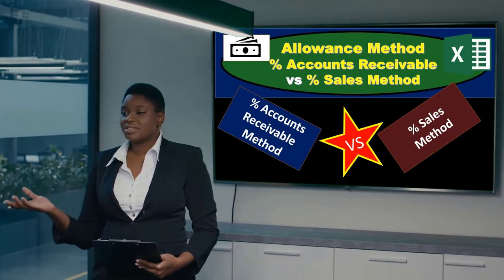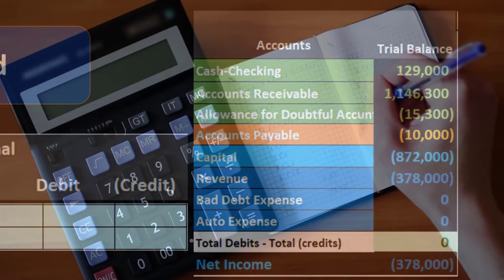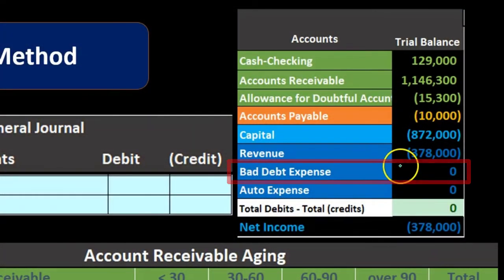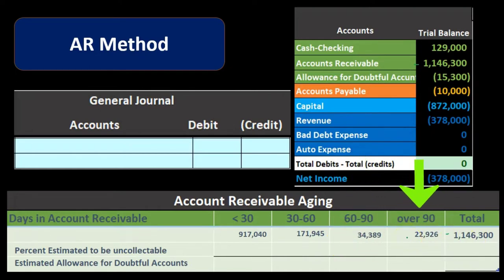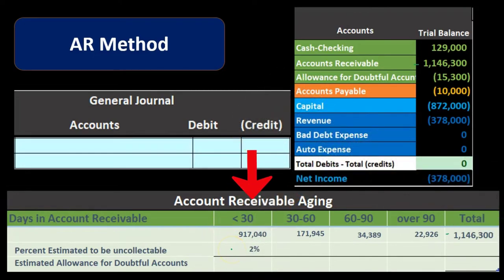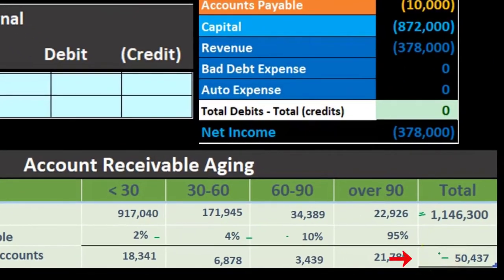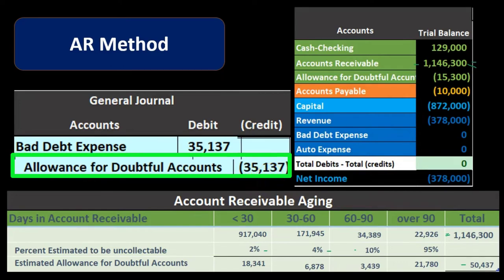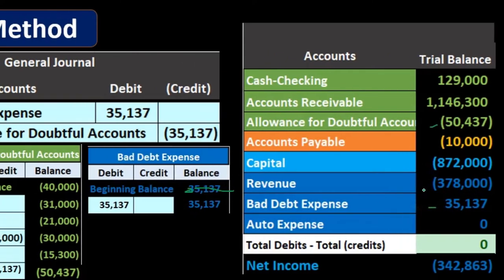Allowance Method Percent Accounts Receivable vs Percent Sales Method 70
Allowance Method Percent Accounts Receivable vs Percent Sales Method